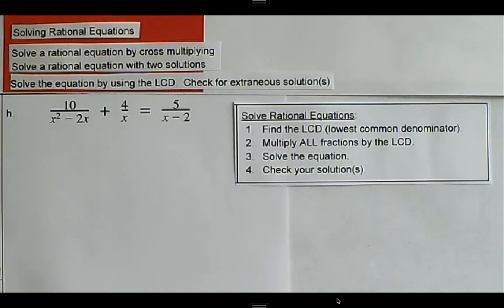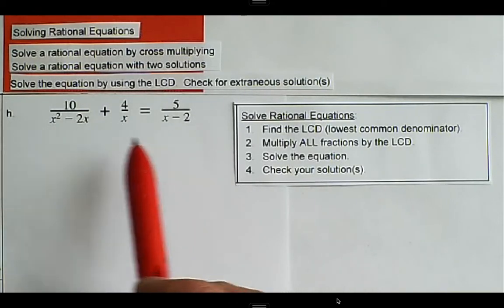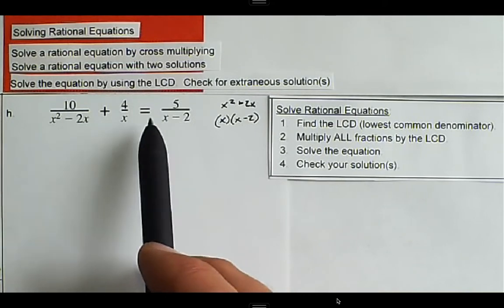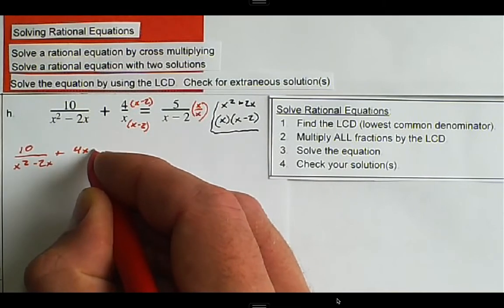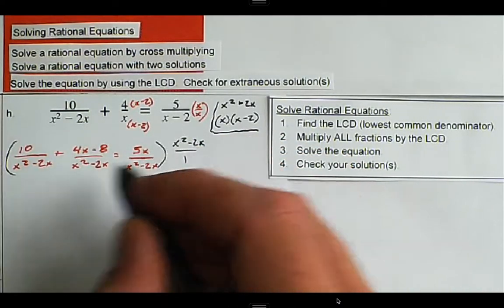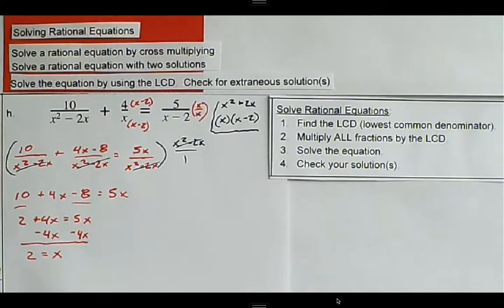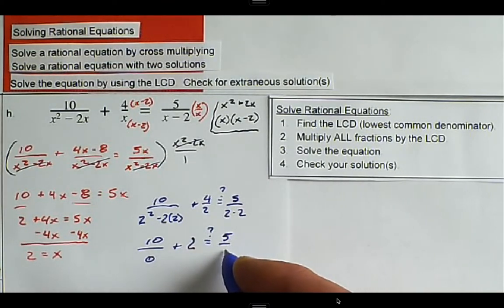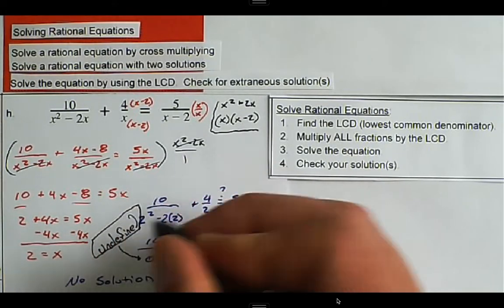A2.07.05.VD.07.Solving Rational Equations (LCD - No Solution)